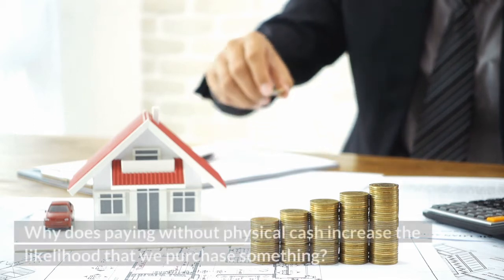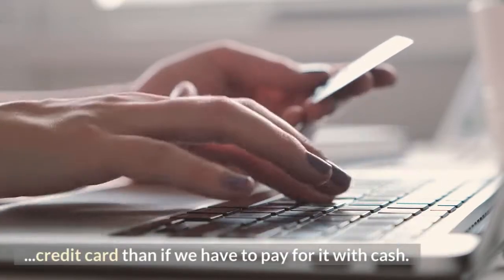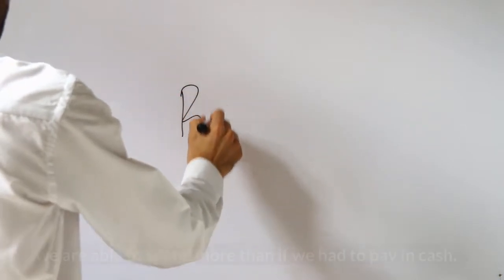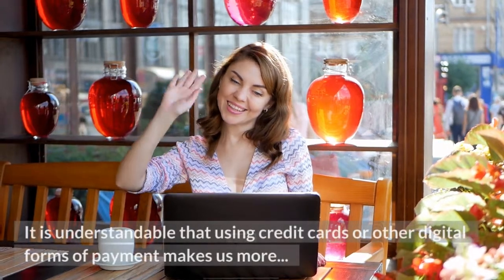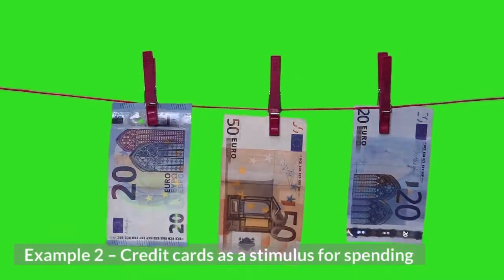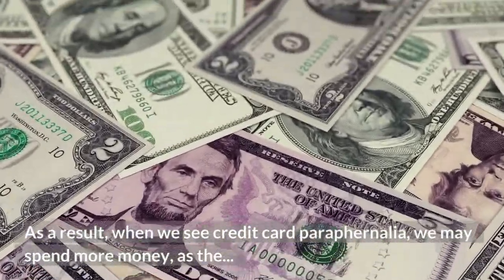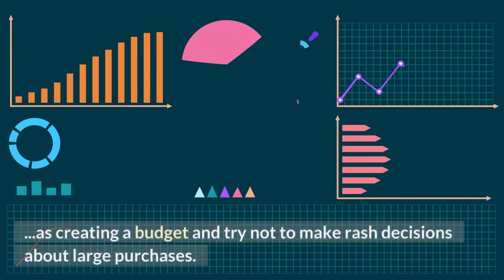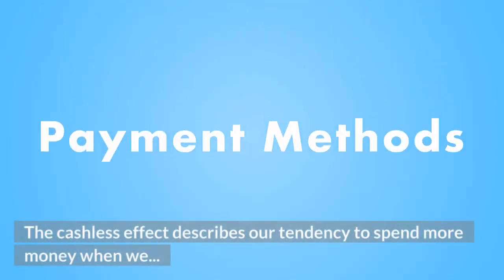What is the Cashless Effect?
The cashless effect describes our tendency to be more willing to pay when there is no physical money involved in a transaction.
It means that we are more likely to purchase something on a credit card than if we have to pay for it with cash.